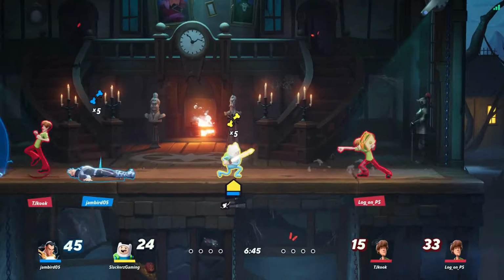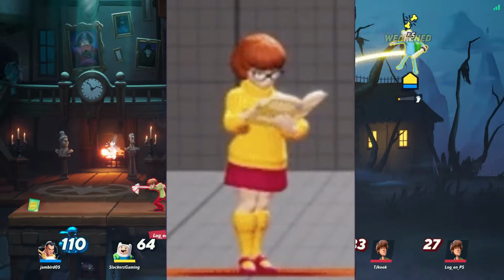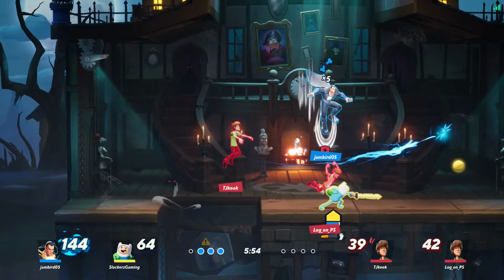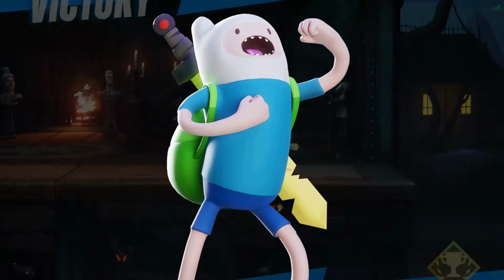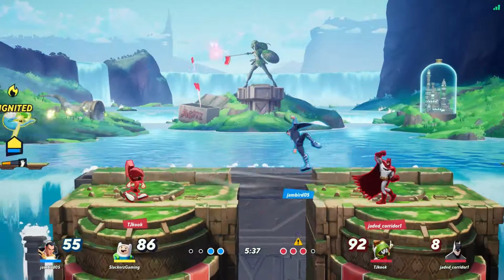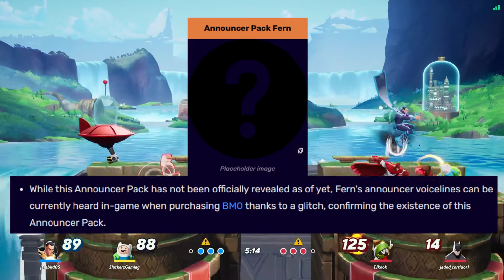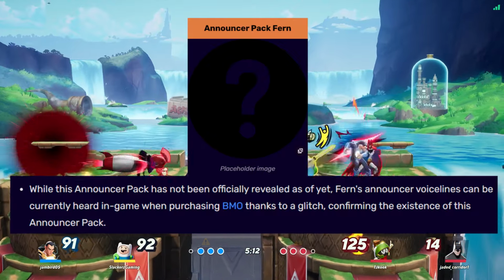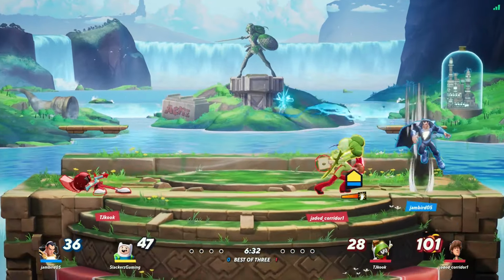7 MORE UNRELEASED Items in Multiversus pt 3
Hello gamers! What is going on Multiversers? Welcome to 7 more items that have never been released in Multiversus. With Multiversus re-release inching ever so close I thought it'd be fun to take a look at a few more items that weren't obtainable in the open beta.

Outro Logo creator credit
Mito
Kir
(Find them in the discord link)